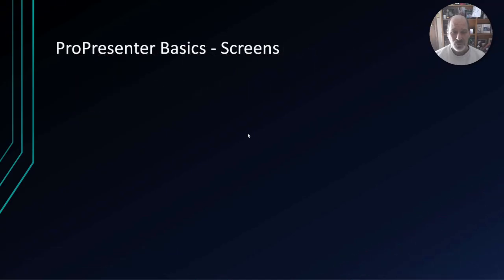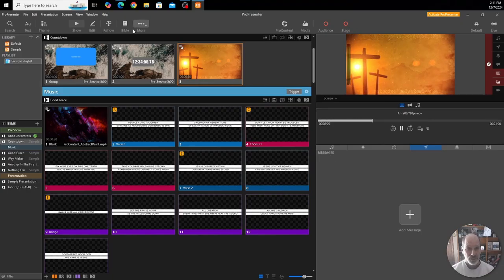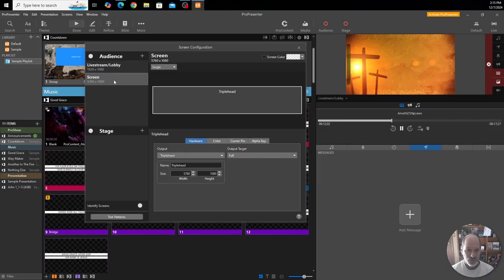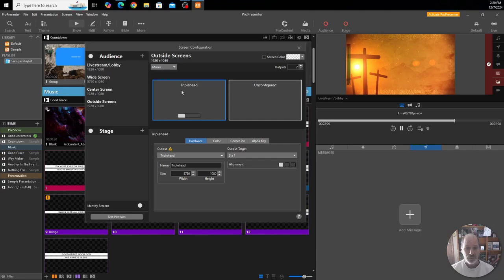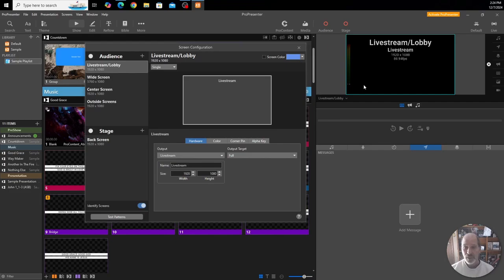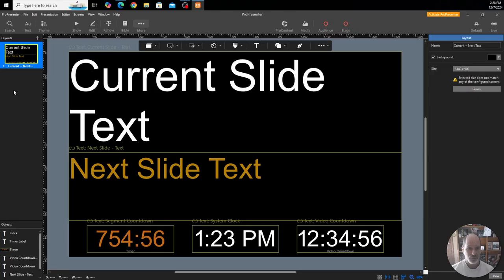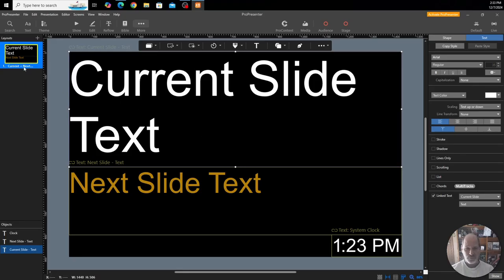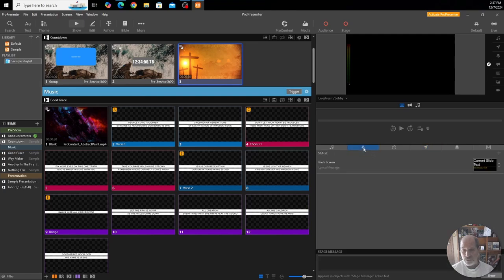ProPresenter Training - Session 3: Screens / Stage Layouts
This is the third video in the ProPresenter Basics training series for the Highway Tabernacle tech team. In the video, I show how to create the screens used at Highway, and how to create stage layouts.